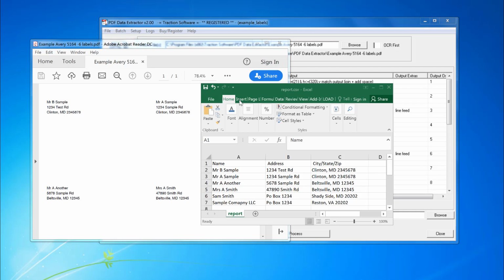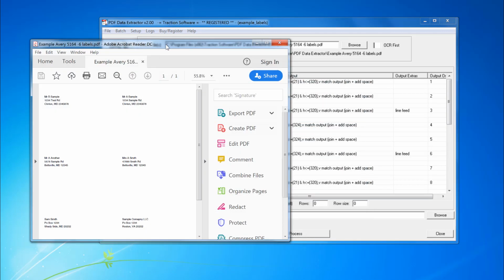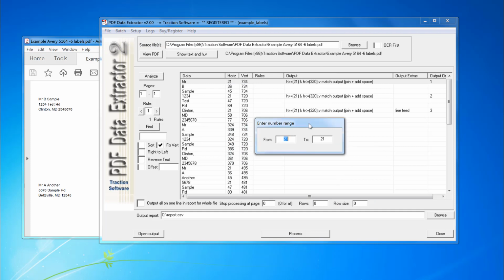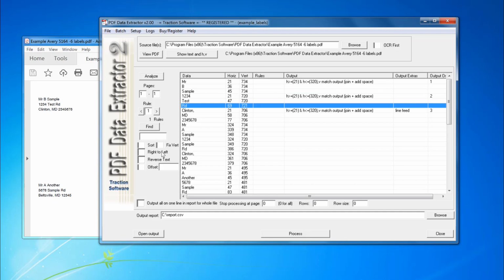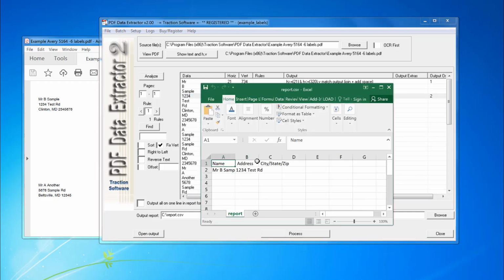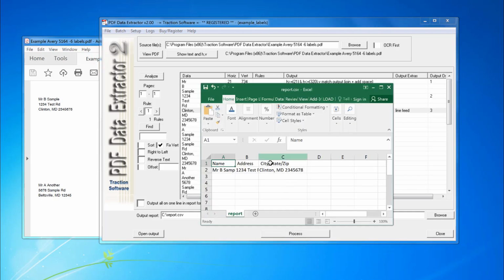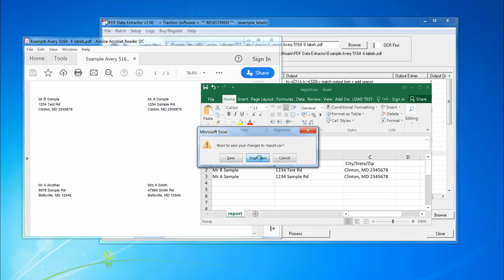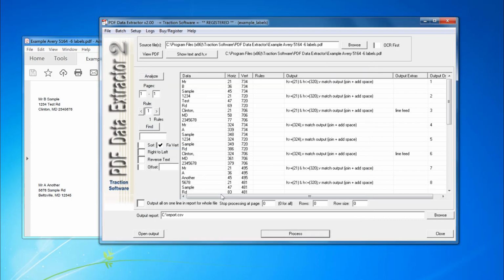Extract PDF Labels Back to Excel with PDF Data Extractor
Extract PDF Labels Back to Excel with PDF Data Extractor - Example Of Usage

PDF Data Extractor can extract certain text information within the PDF, This is an ideal product if you had for example a PDF statement that you need to extract data like Account Number, Name, Address and output this information into an Excel CSV file. It uses horizontal, vertical text position matching and for more advanced matching it has a rules system for conditional matching, e.g. Only take match when Account Number: text is on the same page. Different fields can also be merged into one, so say First Name and Surname can be output as one field in the CSV file, convert spreadsheet format pdf's to csv files, many options are available: Data Extraction, Run on the command line, Header output, page number field, filename field, Batch list of files to process.
Also can now rename or copy files to a new location based on data extracted.